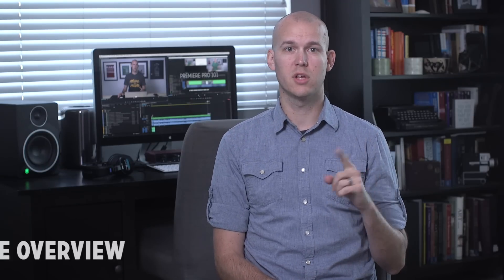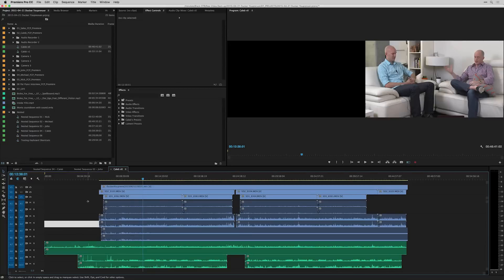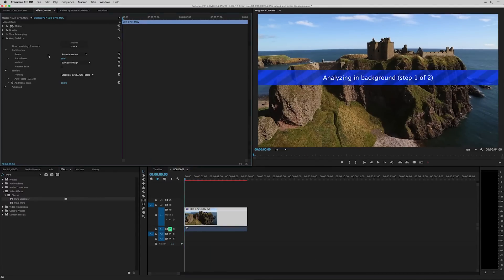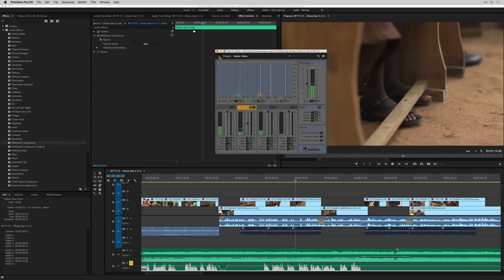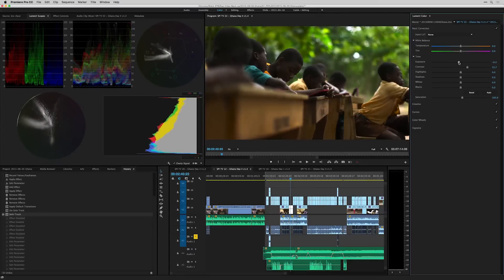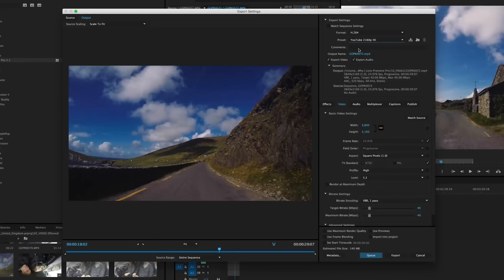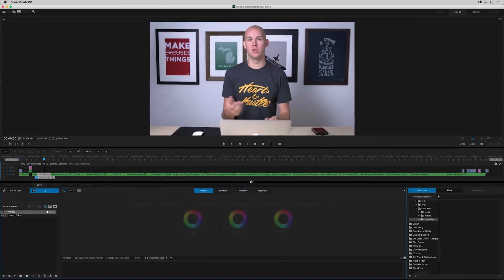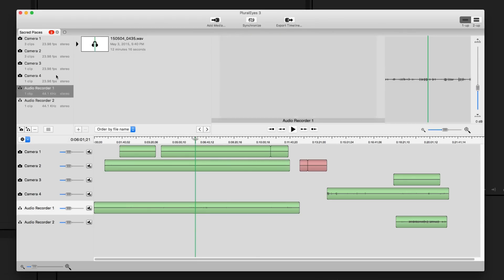New Course: DIY Premiere Pro Guide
Today is the big day... Our new course on Adobe Premiere Pro is now live! You can check it out here »

This course has been made completely from scratch, includes 59 video lessons, and spans over five hours.

This self-paced course covers:

- Software layout, workspaces & multiple monitors, and file management
- Importing files, syncing video & audio, and creating multi-cam sequences
- Editing a first draft quickly, text effects, warp stabilization, and shortcuts
- Audio workspaces, mixing, transitions, effects, and layering volume levels
- Color correcting, grading, white balance changes, & green screen keying
- Exporting using Media Encoder, dynamic linking to After Effects, Audition, SpeedGrade, Photoshop, etc.

As a part of this launch: you'll get $50 off every package till Sunday at Noon Eastern. (Prices on the page already include the discount.)

Thanks so much for all the support on this. It means the world.

Cheers,
Caleb Wojcik

🎥 CAMERAS

👓 LENSES

- 35mm L
- 50mm L
- 85mm L
- 100mm L “Macro”
- 24-105mm L
- 40mm "Pancake"

🎤 AUDIO

💡 LIGHTING

💻 SOFTWARE & APPS

💻 FREE COURSES